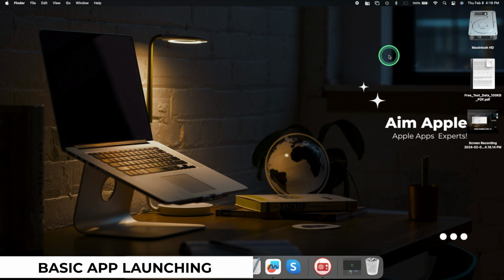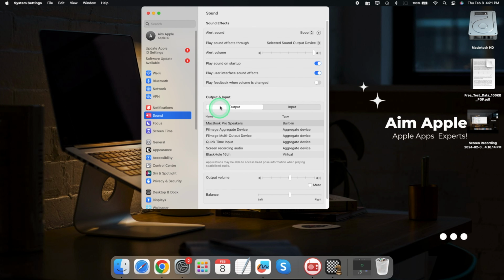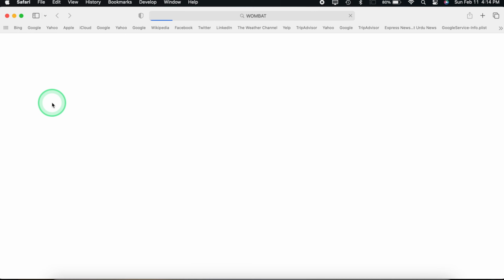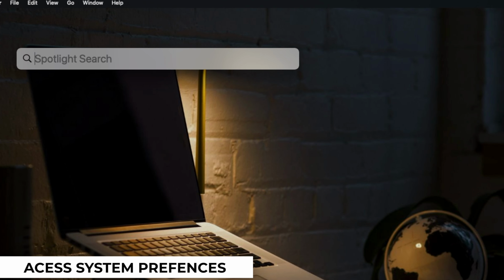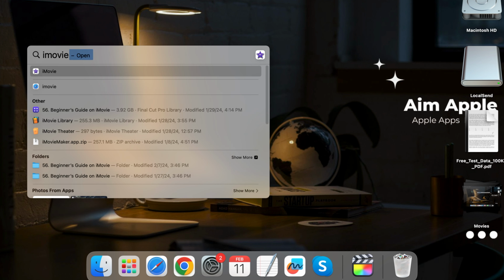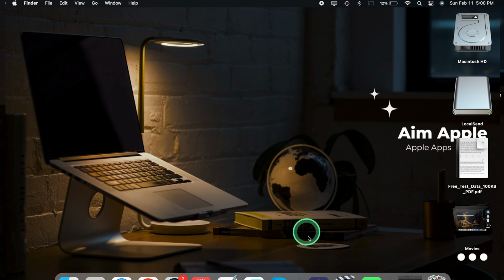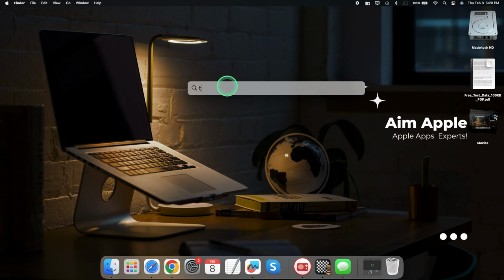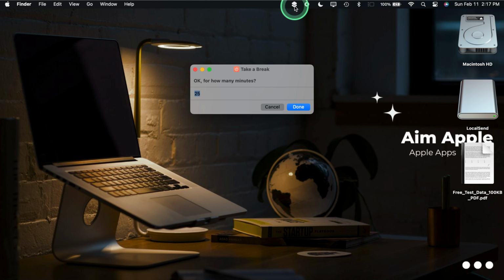15 AMAZING Spotlight Tips & Tricks for Mac Users | Aim Apple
Unlock the full potential of Spotlight on your Mac with our 15 AMAZING tips & tricks! From quick file searches to launching apps in a flash, discover how to boost your productivity and streamline your workflow. Essential for Mac users seeking to master Spotlight's capabilities!

📖 CHAPTERS
00:00 PRODUCTIVITY PITFALLS!
00:21 QUICK APP LAUNCHING
00:50 BRIGHTNESS & VOLUME
01:04 FILE & FOLDER NAVIGATION
01:28 WEB SEARCHES
01:59 UNIT CONVERSIONS
02:12 LAUNCHING SYSTEM PREFENCES
02:28 QUICK MESSAGES
02:42 APPLICATION SPECIFIC SEARCHES
03:00 DICTONARY DEFINITIONS
03:13 CREATE EVENTS
03:29 CONTACT SEARCH
03:46 MUSIC CONTROL
04:05 SAFARI SEARCHES
04:19 CUSTOMIZING SPOTLIGHT
04:38 SHORTCUT SEARCHES